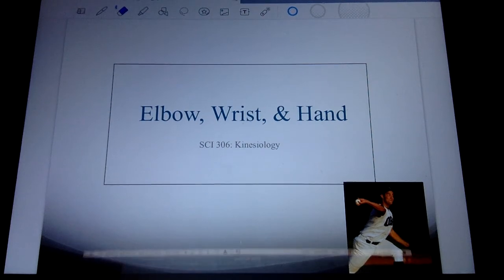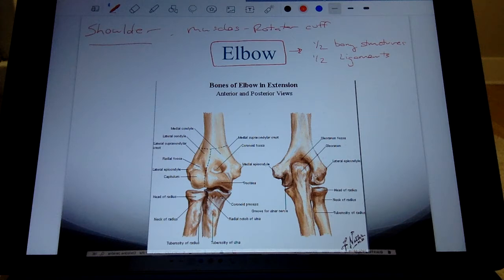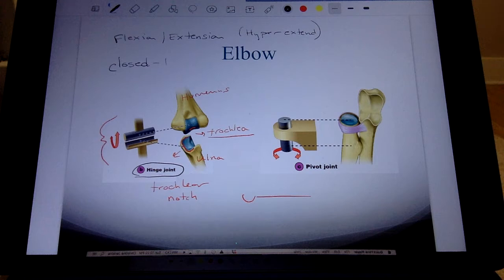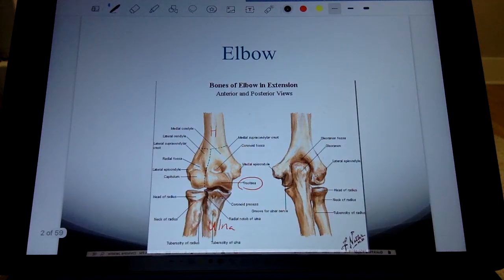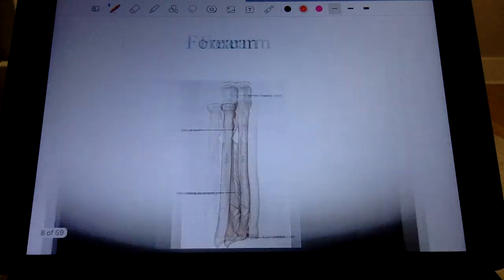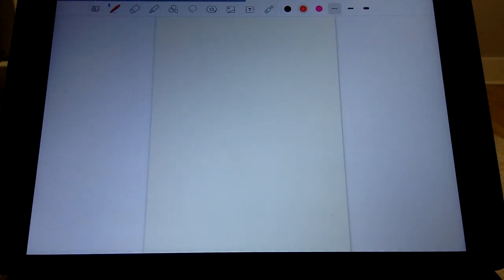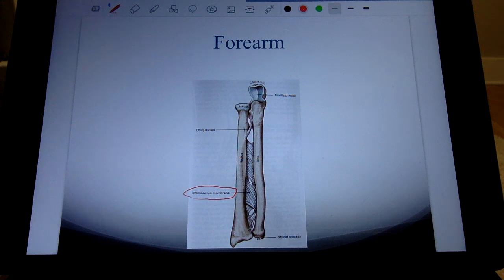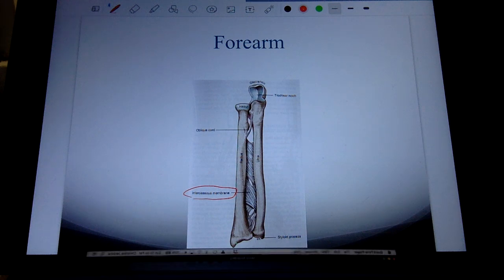Elbow Wrist Hand 1